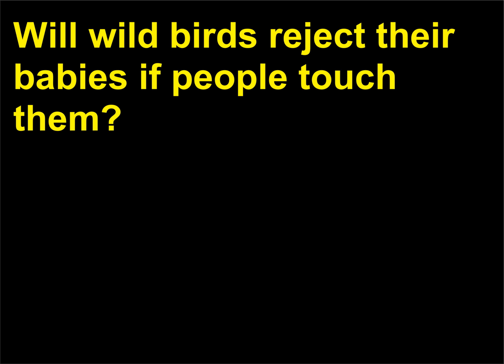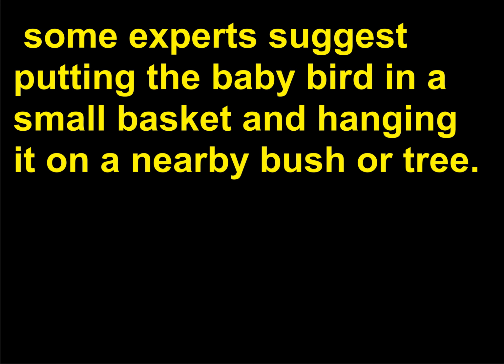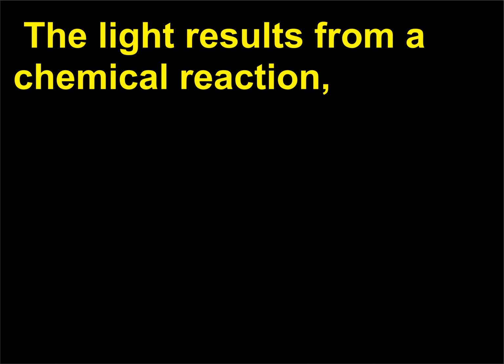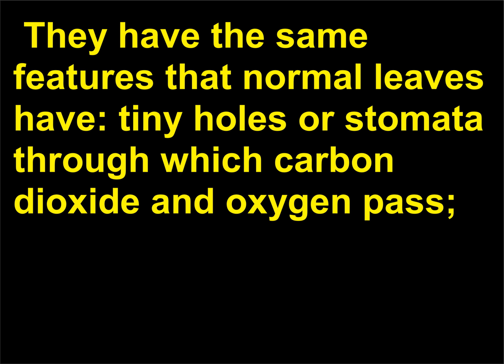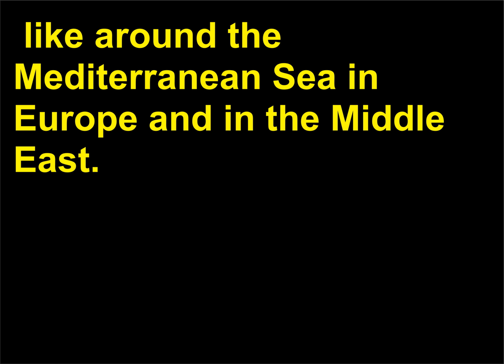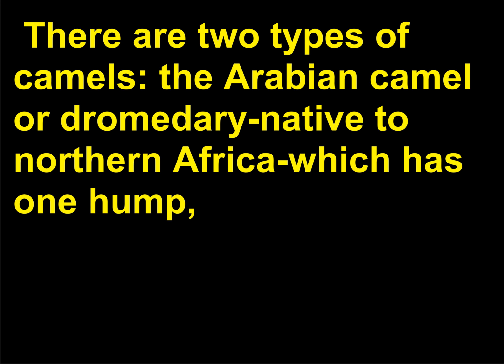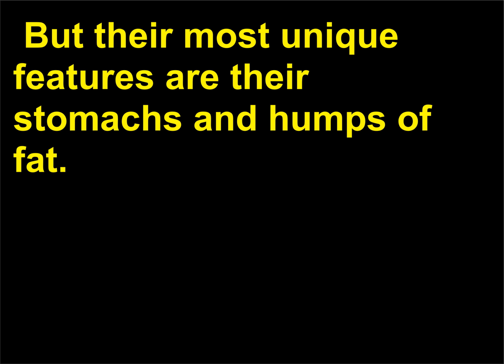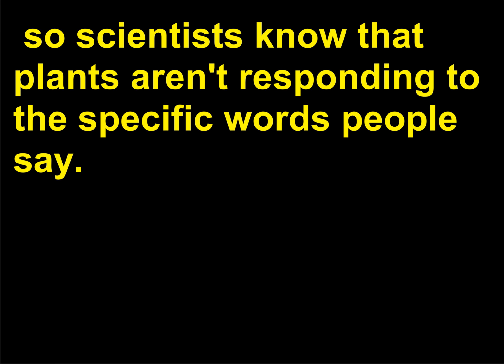Intrebari de Cultura Generala 127